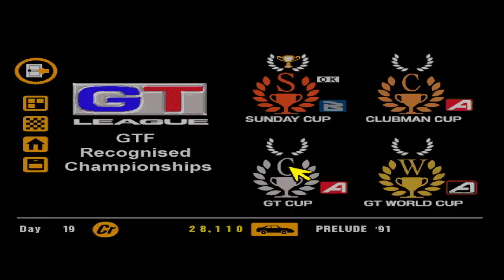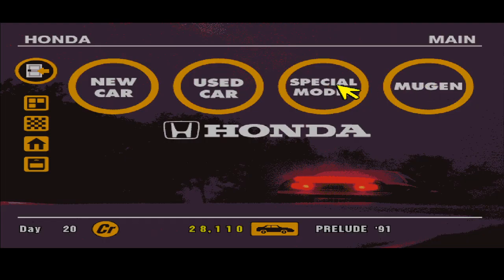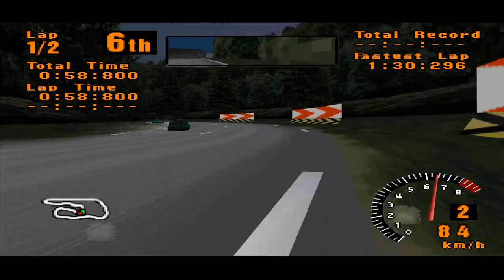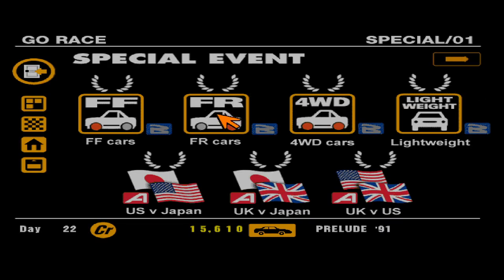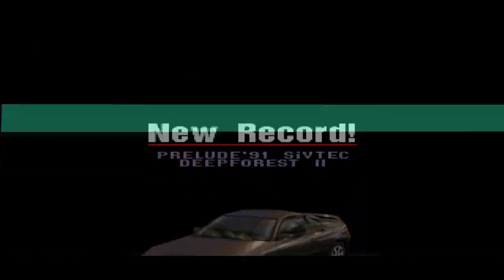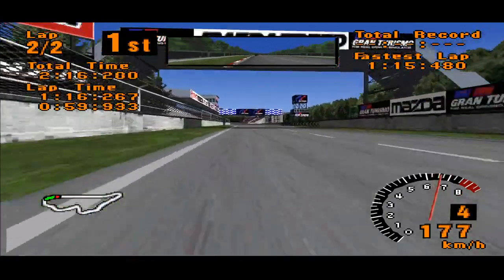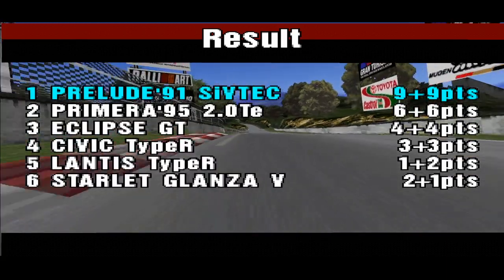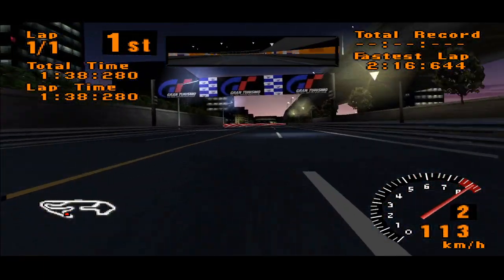GRAN TURISMO (PSX) | This game is SO DAMN HARD!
So the Sunday Cup was a bit of an easy start to GT it seems - because doing the FF series is... not so simple. Time to spend all my winnings on tuning parts...